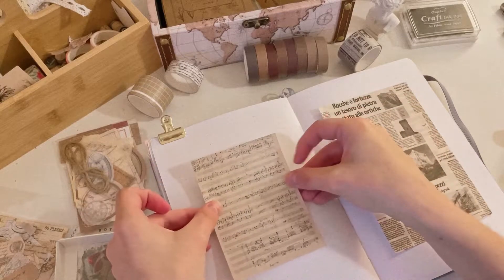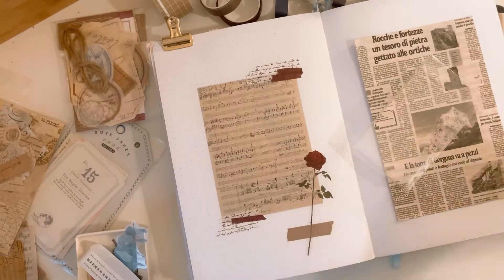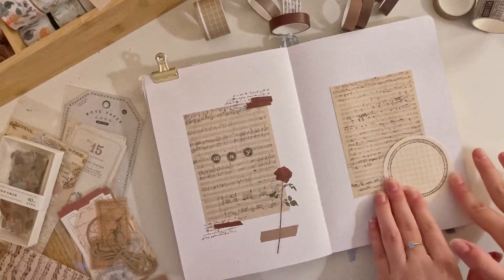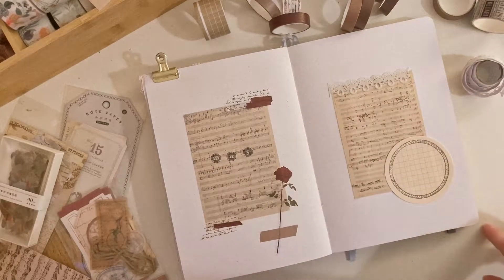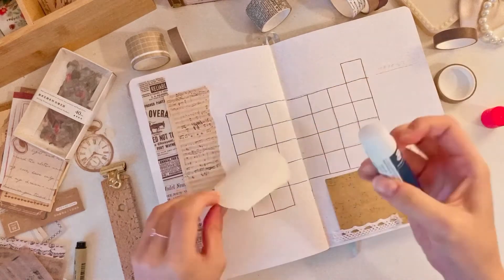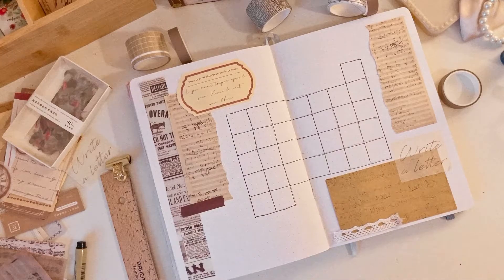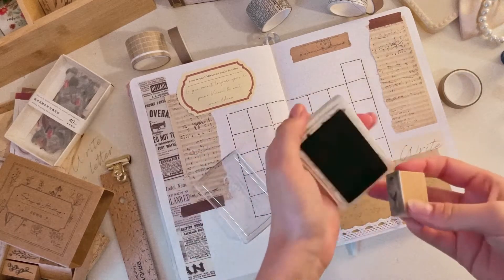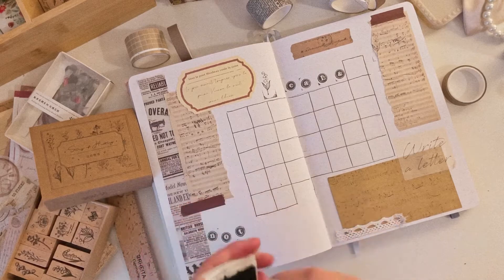May plan with me | Vintage piano sheets 🎻🎼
SUPER late May plan with me (lol), but I hope you like it! I chose my theme based on paper materials I was having and now the theme is surrounded by piano music notes since they are in every part- cover page, weekly and monthly calendar.
I cannot wait to create my June the which is going to be BTS relateed 😍